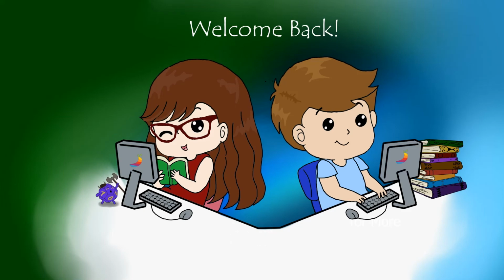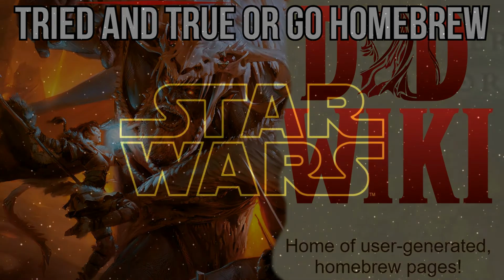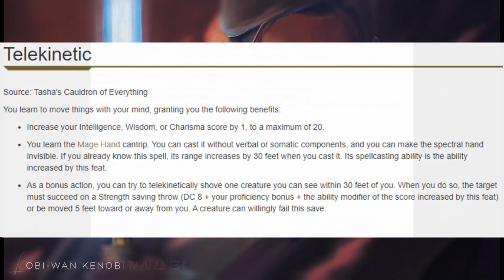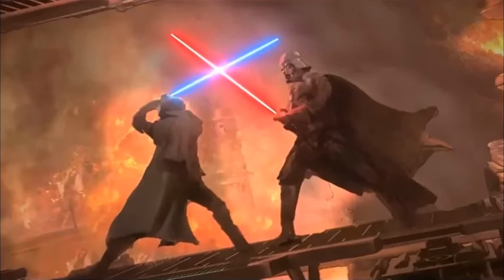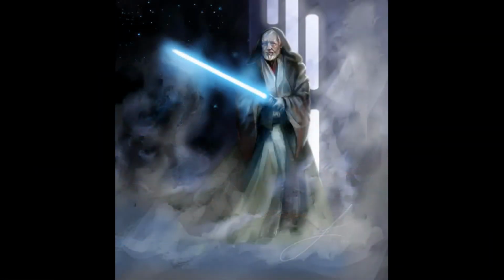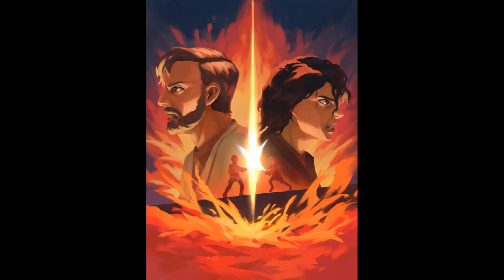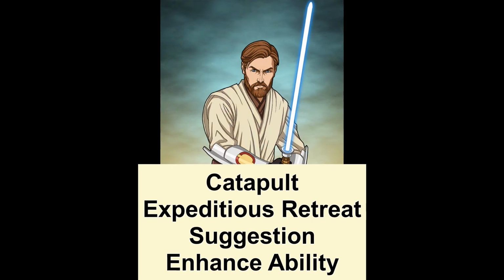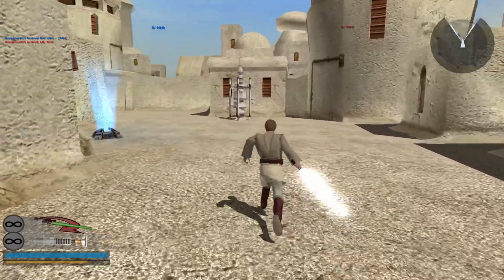Building Obi-Wan Kenobi in D&D | Tried and True or Go Homebrew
In this video, Sam and Ham try to make a d&d build inspired by Obi-Wan Kenobi. They try twice, once using only official sources, and they try again using some homebrew sources.

Let us know which version you like better!